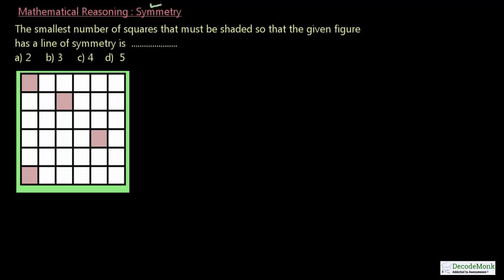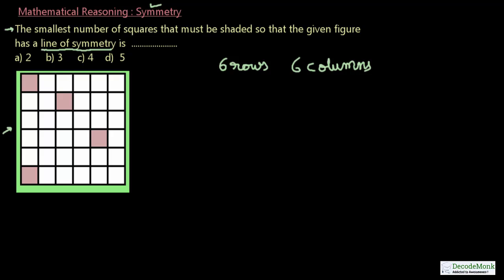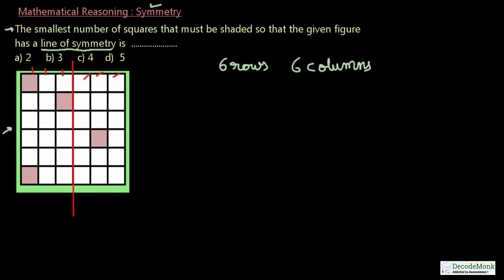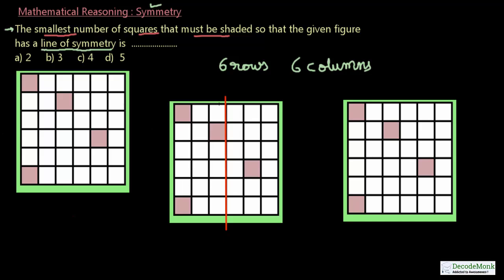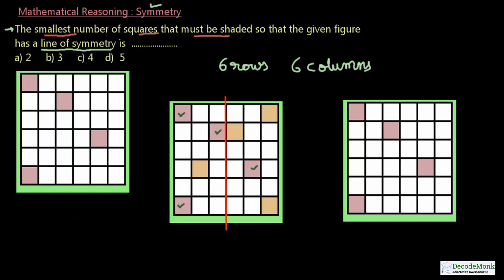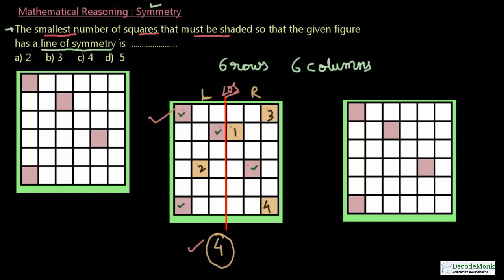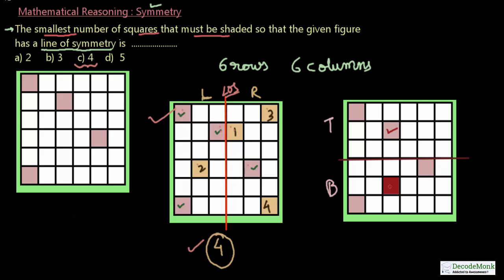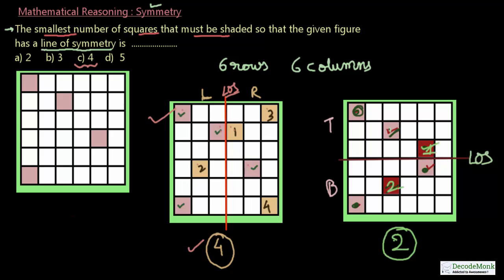Symmetry_Shade for symmetry_sample question_Math Olympiad class 4 and 5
This video lecture discusses a sample question based on understanding of the concept of symmetry .Such questions  are very common in Math Olympiads meant for primary classes.